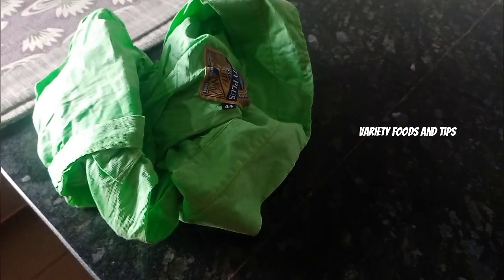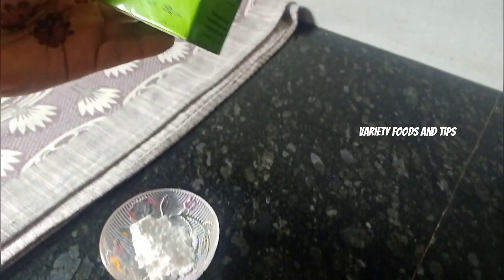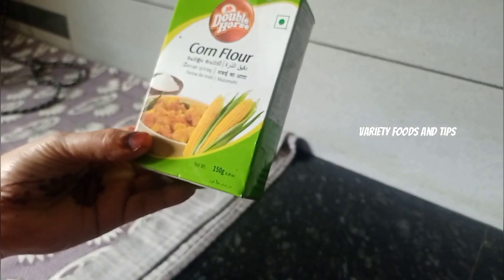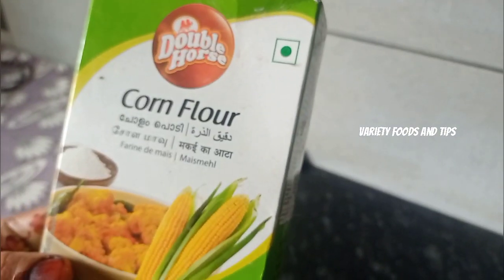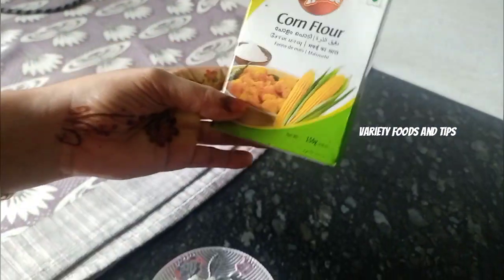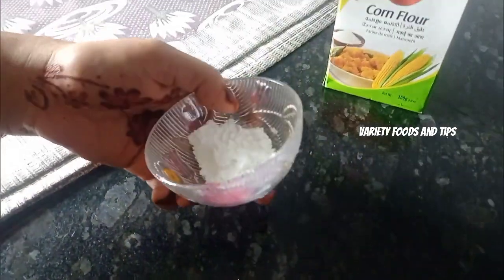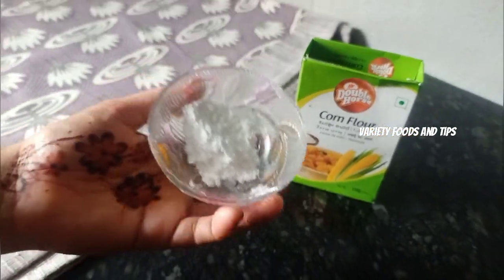തുണിത്തരങ്ങൾ 2മിനിറ്റിൽ സ്റ്റാർച് ചെയ്യാവുന്ന എളുപ്പവിദ്യ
Easy way to stiff and shine dresses in 2 minutes